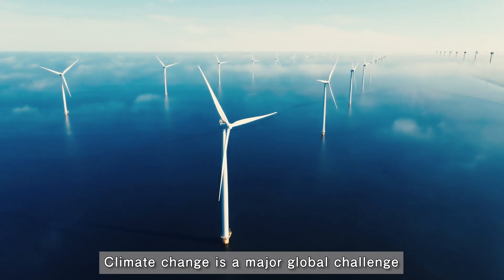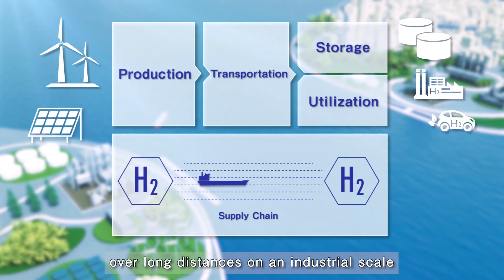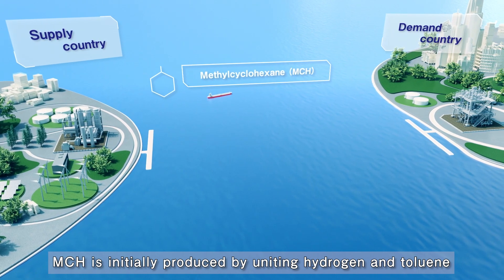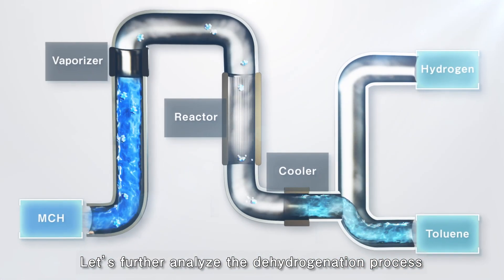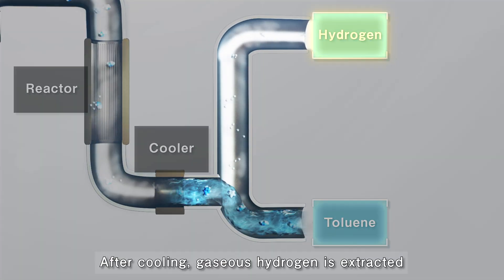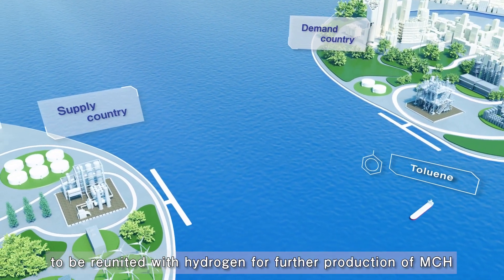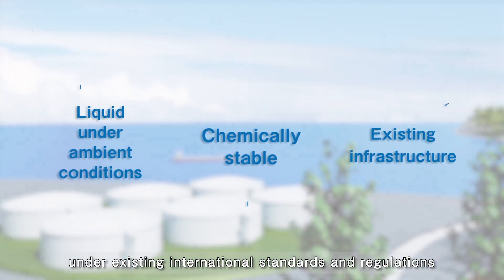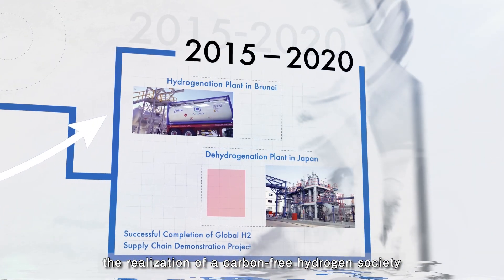Chiyoda’s Hydrogen Supply Chain